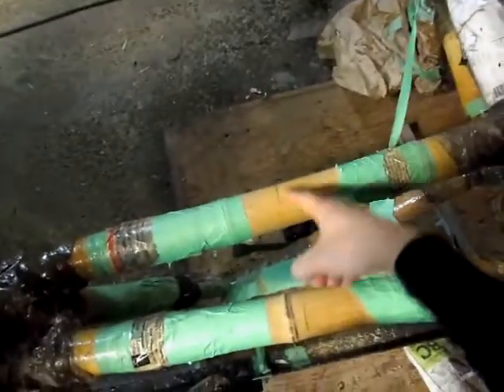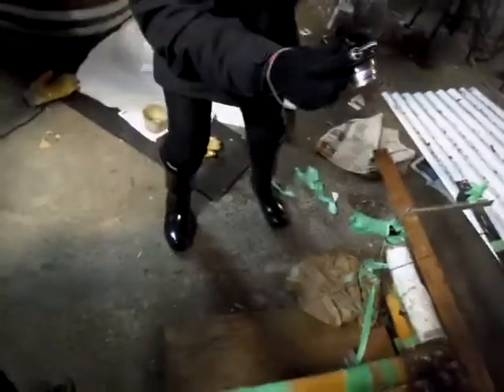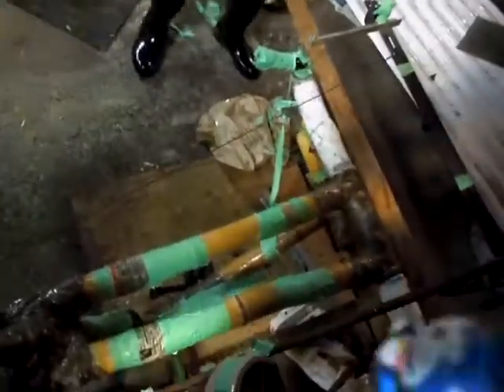Bamboo time machine song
Silas, Arne and Lori were in the driveway singing in the night on new years eve.  They were kind enough to sing about the bamboo time machine; a zero-emissions and carbon-negative vehicle from 15 years in the future.